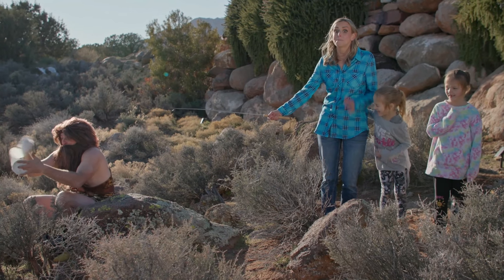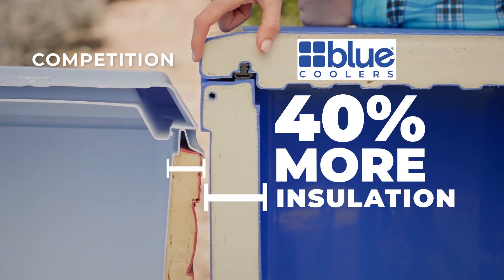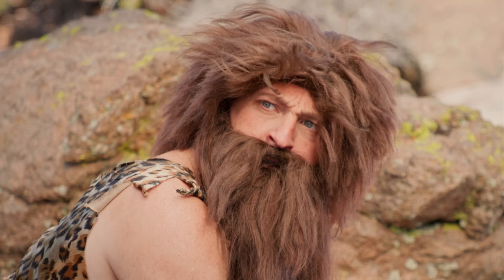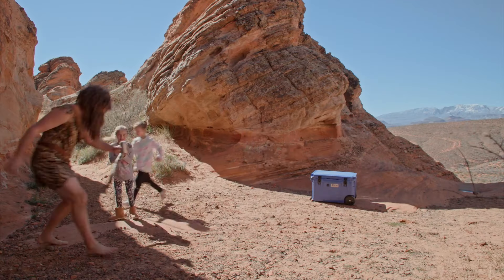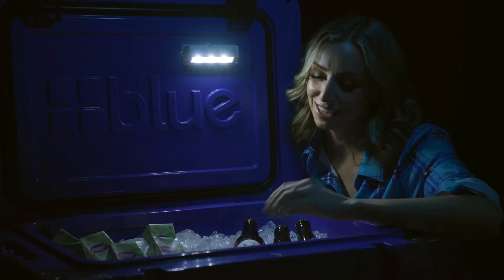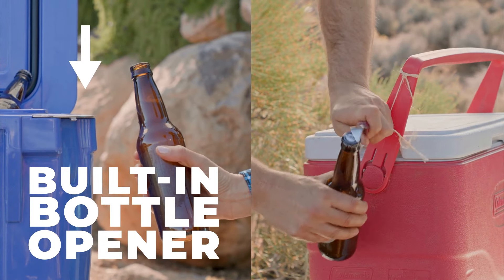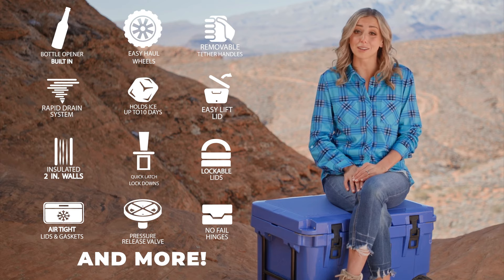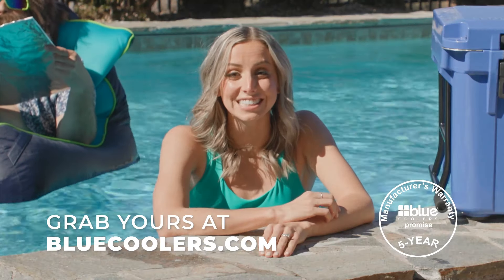It's The Little Things That Matter - Blue Coolers